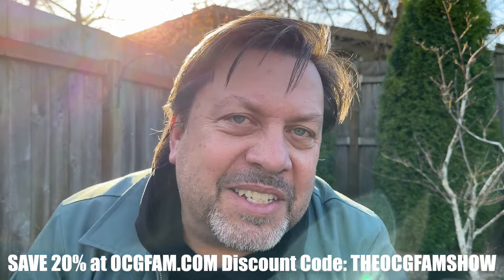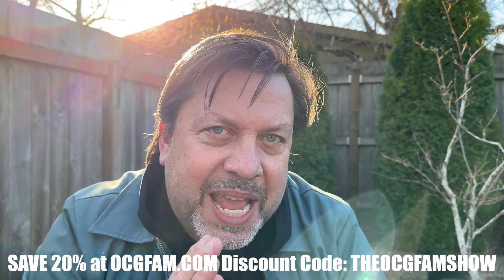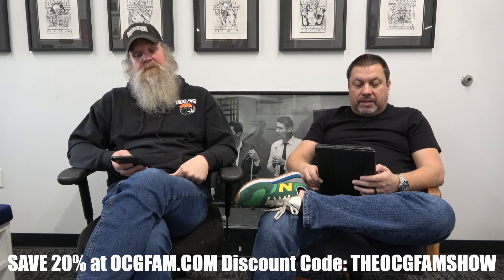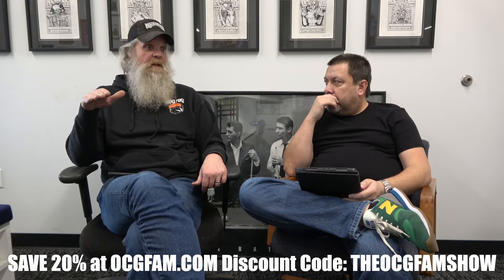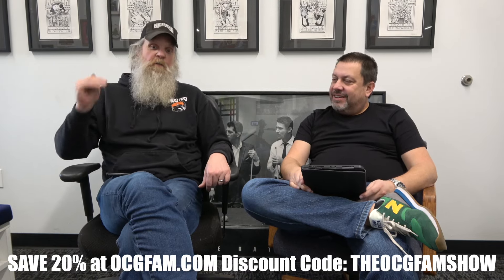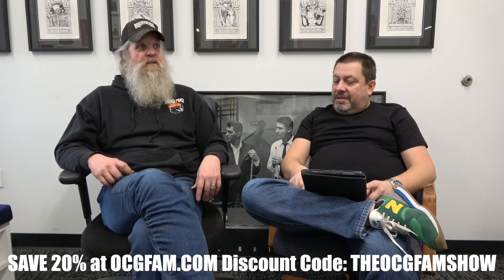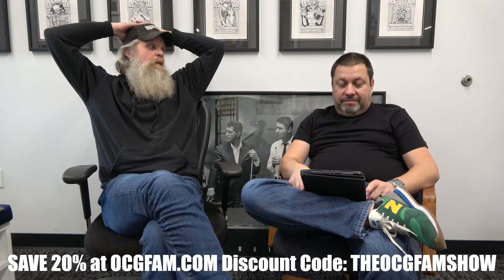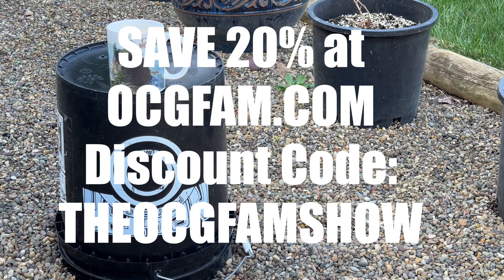Bloom Khaos is a game changer | OCGFAM985 HD 1080p